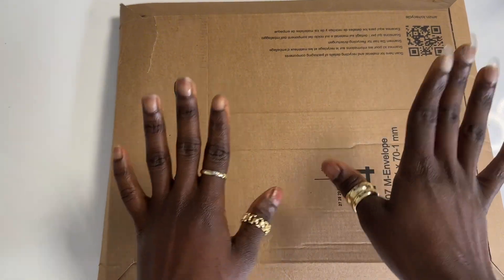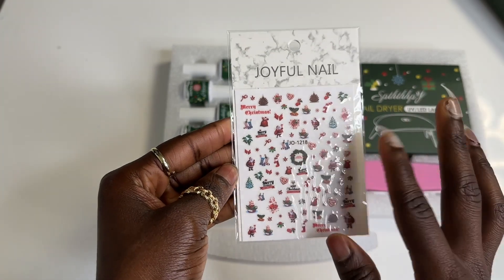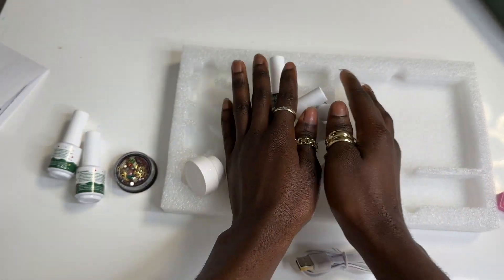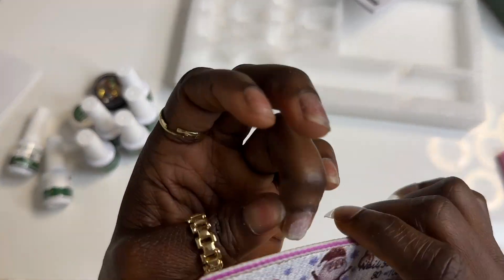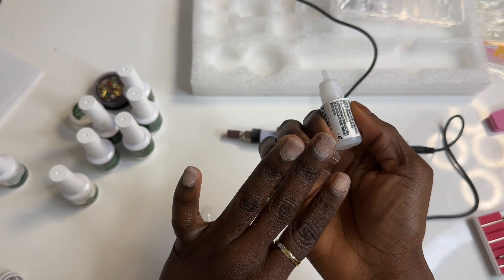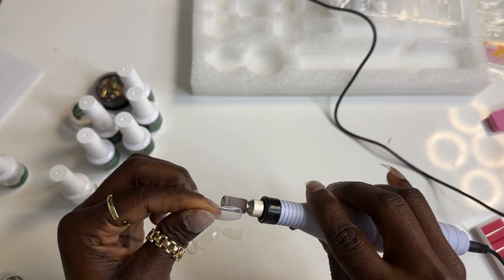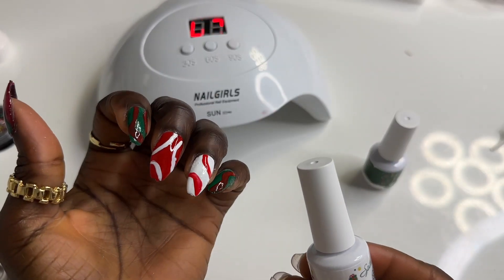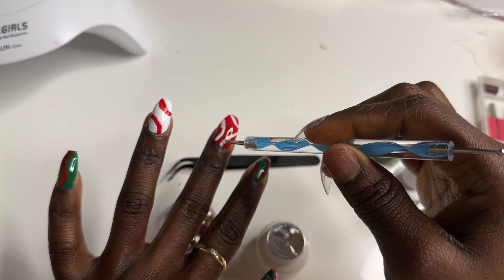Gel x Beginner Nail kit unboxing | 9 Dollors !!!! | FT Amazon | Everything you Need To Do Your Nail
Hi my loves welcome back to the channel

See you in the comments section
Links for the nail

FAQ
Name:Gabriella
Age:23
Nationality:Ghanaian
📍Germany
Editing software:CapCut
Camera:iPhone 14pro

Xoxo Gabril

col#sheinhaul#amazonnailhaul